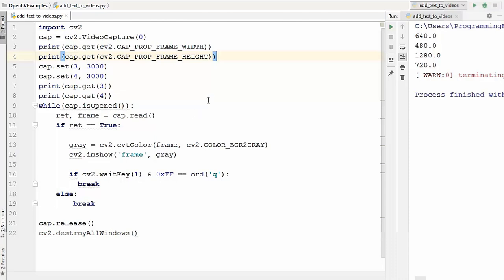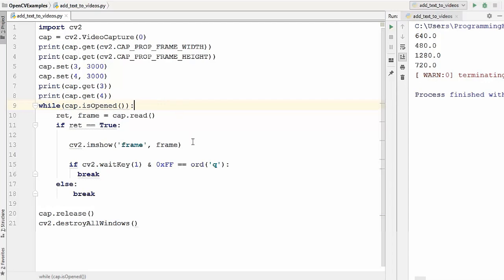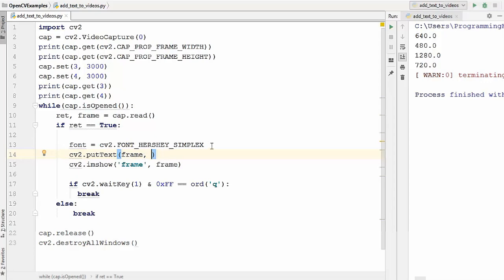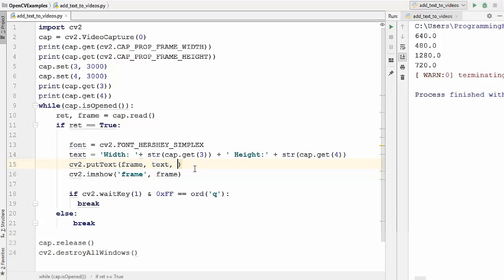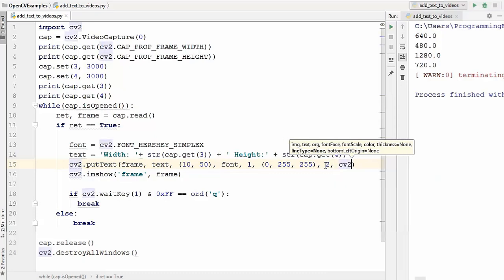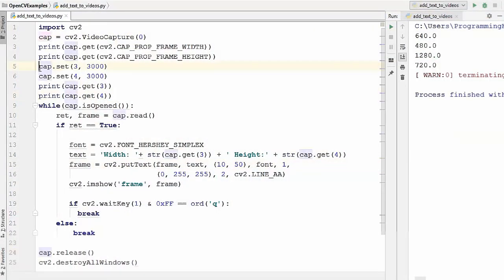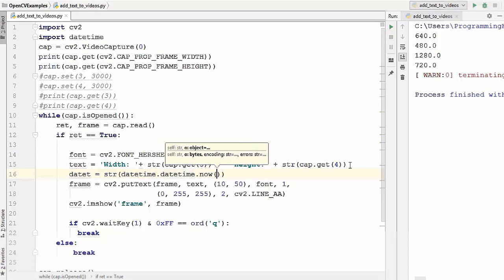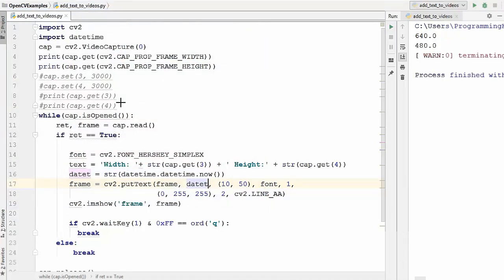0307 Show Date and Time on Videos using OpenCV